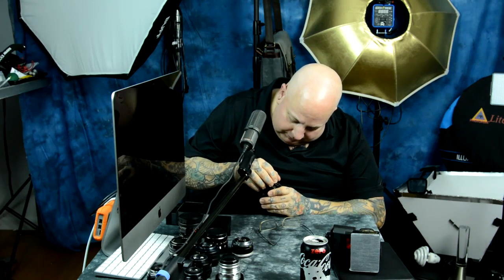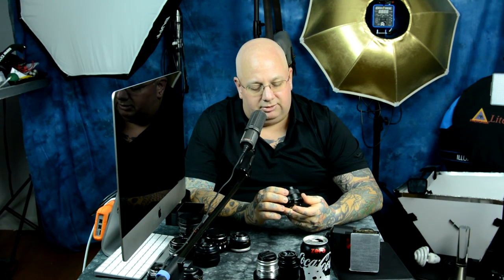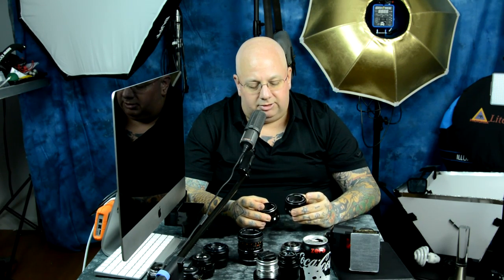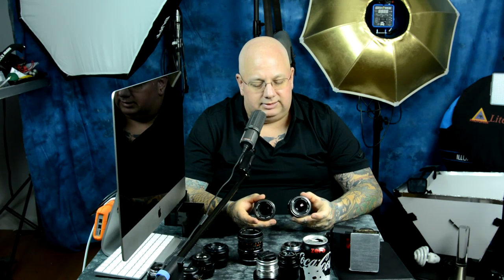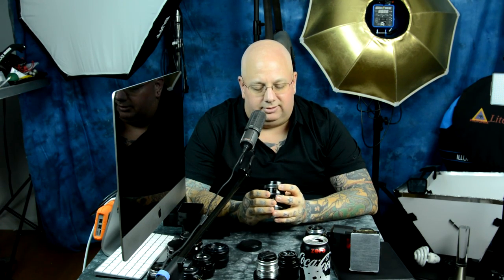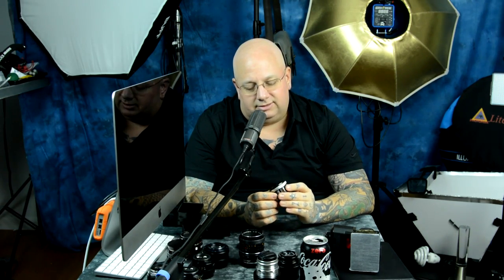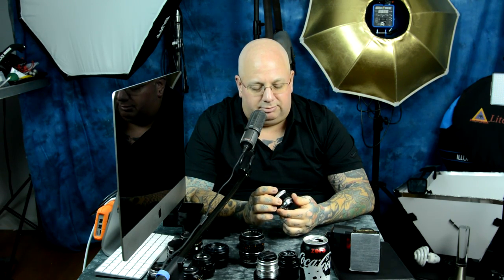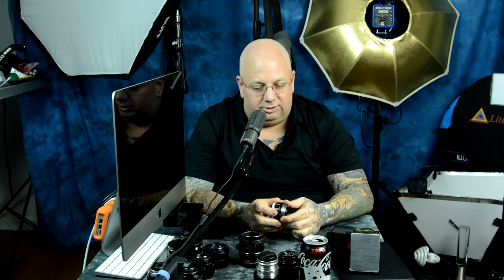*!* TOPMOST BOKEH KING lenses (with TEST SHOTS) for adapting to your Fujifilm *!*